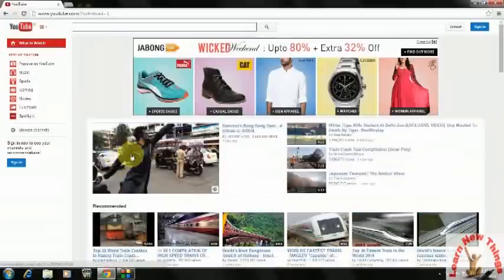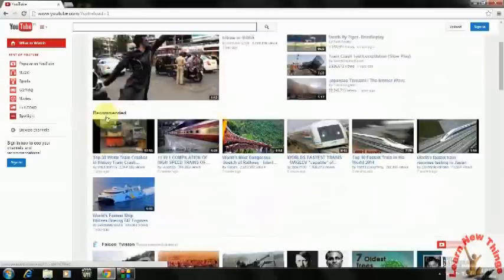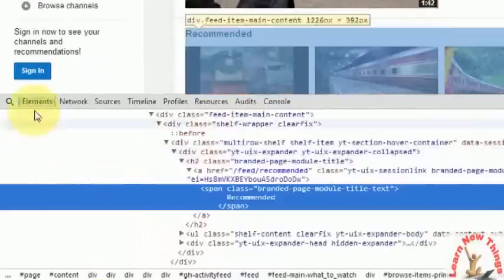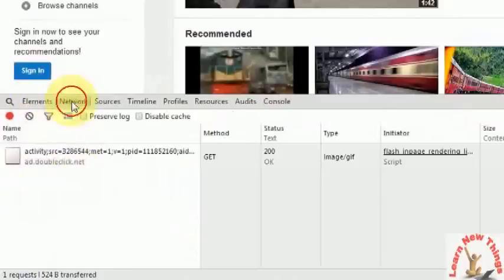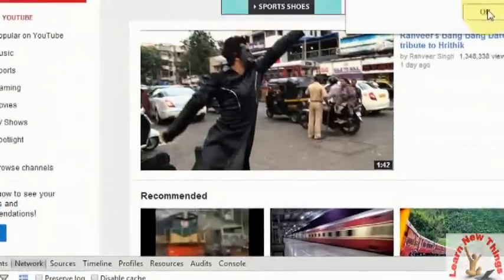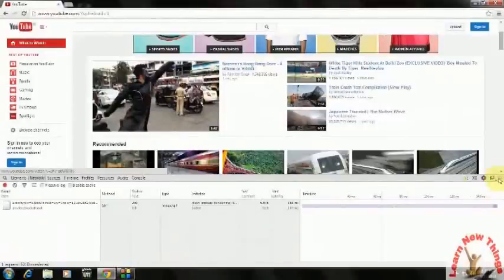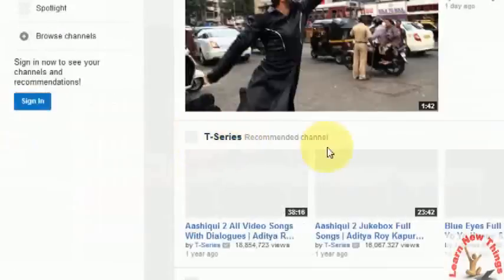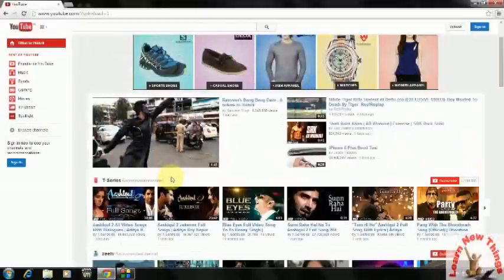How to Remove Recommended Videos in Youtube Without Sign In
1. Open Youtube page
2. Right click on “Recommended” and select Inspect “element”
3. Click on “Network” and wait for while activities will appear.